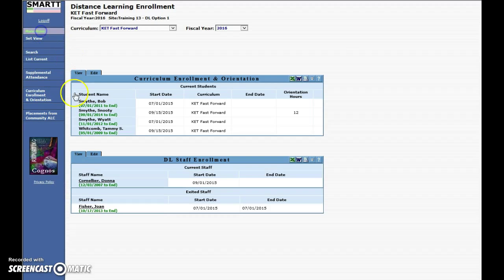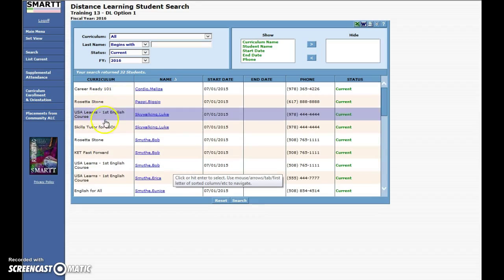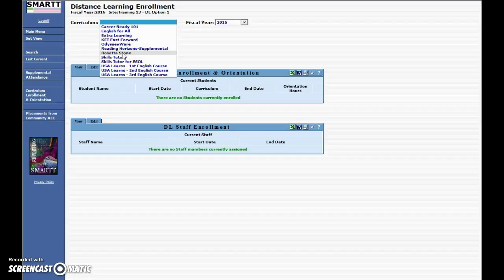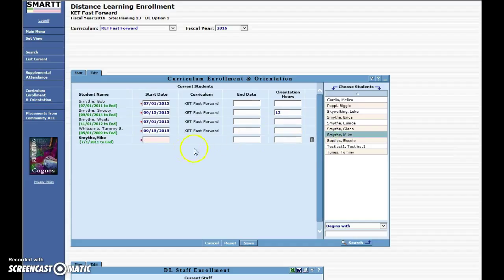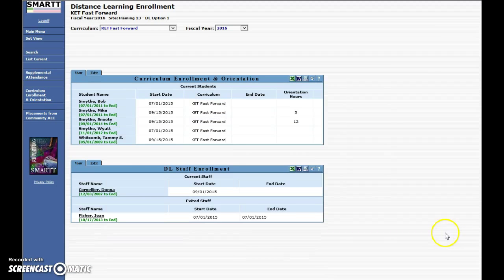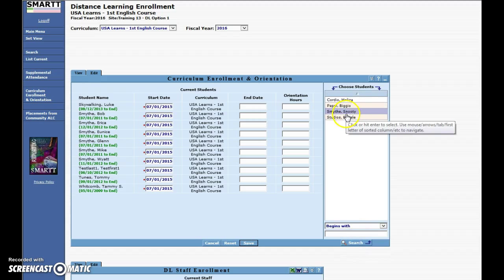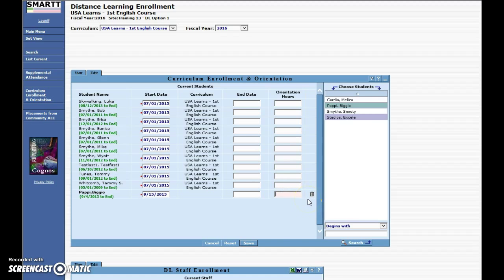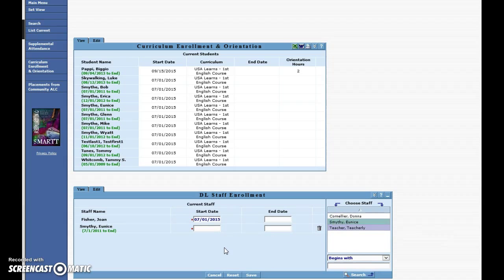SMARTT for DL - Curriculum and Orientation